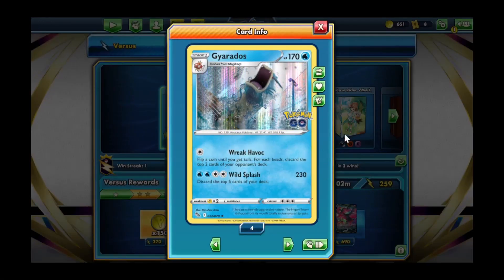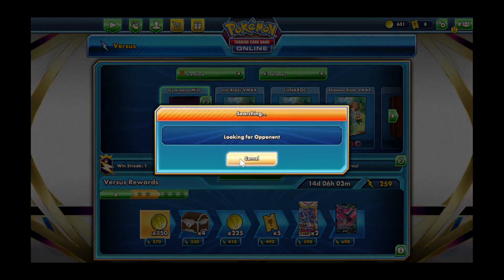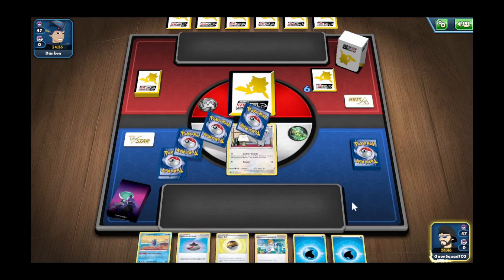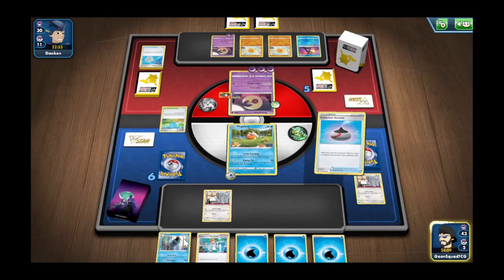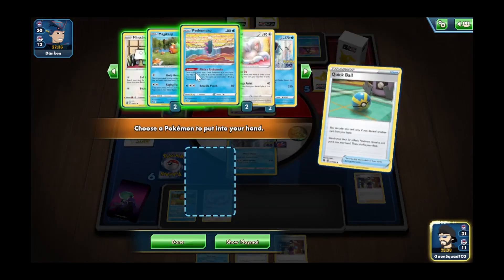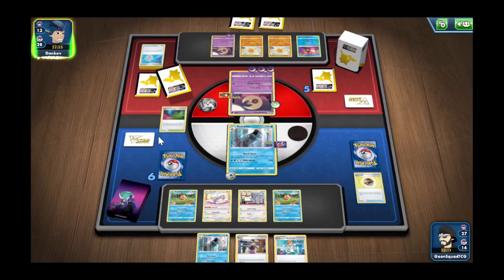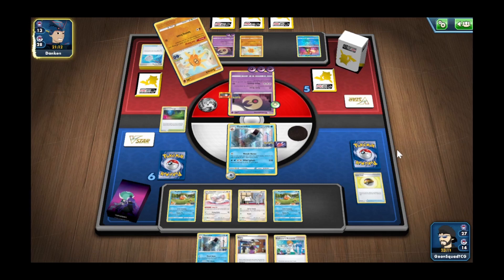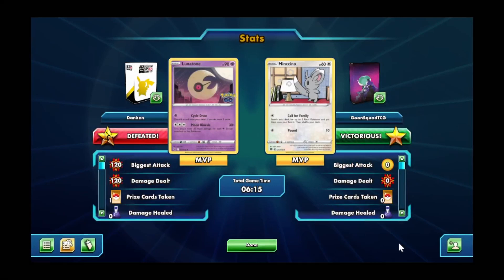Gyarados mill will make you and your opponent Rage (Pokémon Go)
Let's take a less conventional approach to the new Magikarp & Gyarados from Pokémon Go

This deck is by no means a competitive deck, but it sure gives some highlight reel moments

#Pokémon - 17

* 4 Minccino BRS 124
* 3 Cinccino SSH 147
* 4 Magikarp PGO 21
* 1 Pyukumuku FST 77
* 1 Radiant Greninja ASR 46
* 4 Gyarados PGO 22

* 1 Nessa VIV 157
* 4 Avery CRE 130
* 3 Evolution Incense SSH 163
* 1 Pal Pad SSH 172
* 2 Ordinary Rod SSH 171
* 2 Cyllene ASR 138
* 2 Quick Ball FST 237
* 3 Glimwood Tangle DAA 162
* 2 Air Balloon SSH 156
* 4 Level Ball BST 129
* 2 Scoop Up Net RCL 165
* 4 Professor's Research SHF 60
* 4 Cursed Shovel RCL 157
* 1 Boss's Orders BRS 132

#Energy - 8

* 3 Capture Energy RCL 171
* 5 Water Energy SWSHEnergy 12